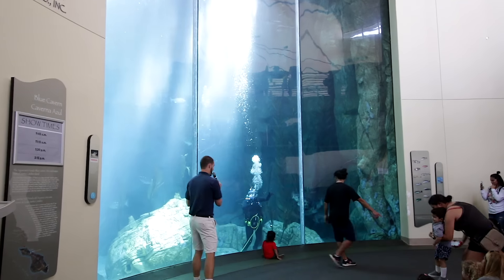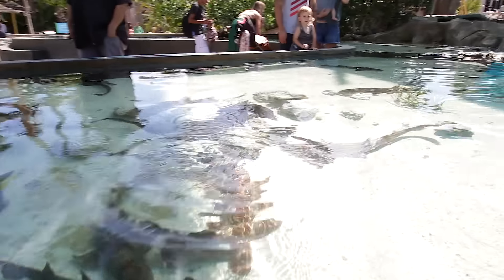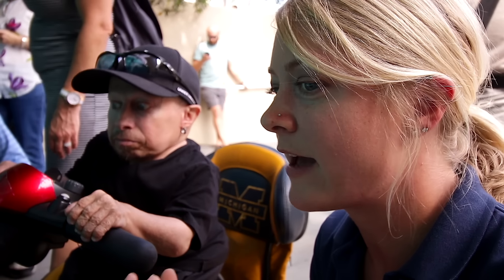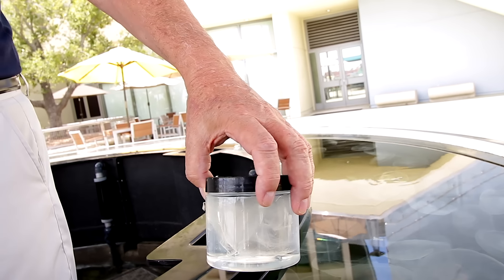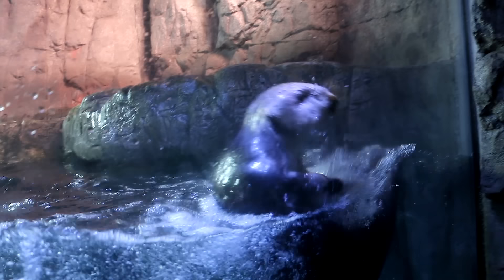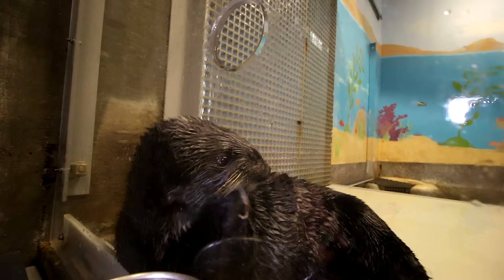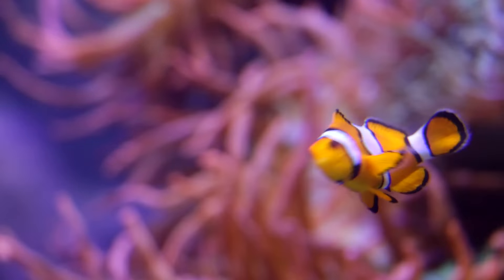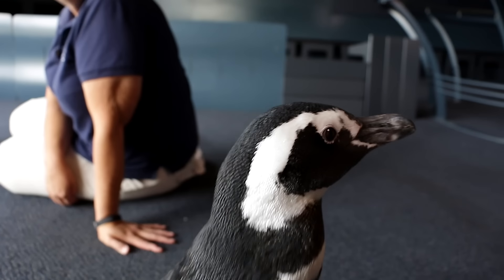SEA OTTERS, SHARKS, AND PENGUINS, OH MY! - EXCLUSIVE AQUARIUM TOUR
It's Sea Otter Awareness Week, so we're taking a private tour at the Aquarium of the Pacific to learn more about them! We also hang out with sharks, penguins, and all kinds of fish. Watch until the end for some of the funniest moments.

Big thanks to my friends over at the Aquarium of the Pacific in Long Beach who took me on this amazing tour. Make sure to give them some love.

Want to send me some stuff for MailTime?
Verne Troyer
5062 Lankershim Blvd. PMB 184

My name is Verne Troyer and you might recognize me from the big screen somewhere. However, on my YouTube channel, you will find all kinds of videos such as my Q&A show, Ask Verne, and challenges with different YouTubers like Roman Atwood and Logan Paul! I also recruited a few of my athlete friends, such as Von Miller and Antonio Brown, to join me for a little gaming on my show, PWNED!